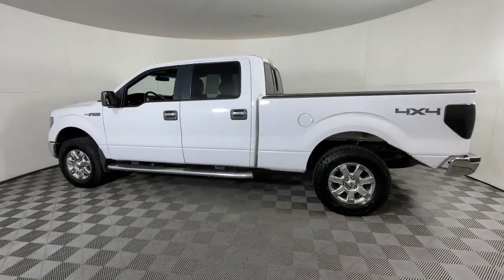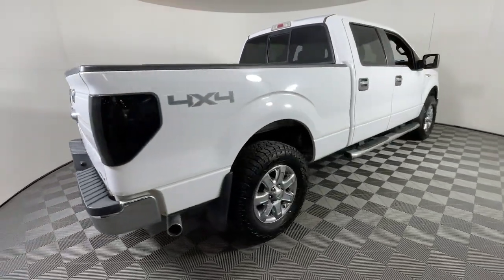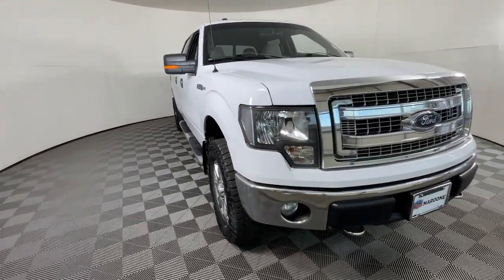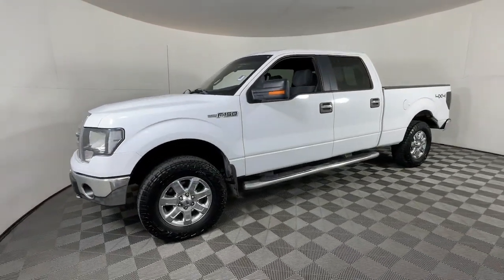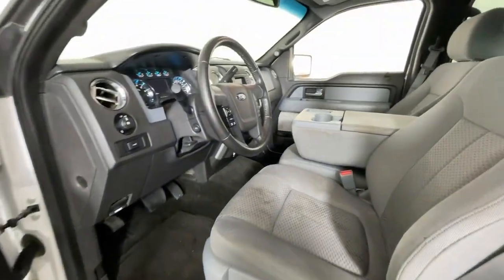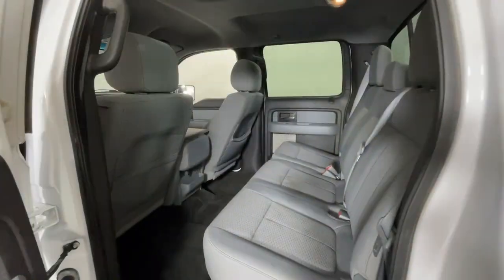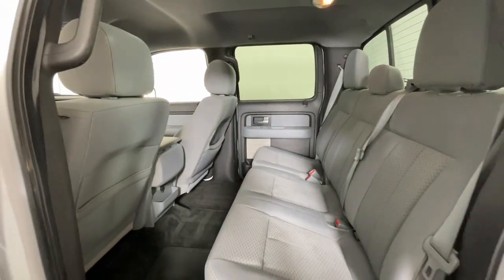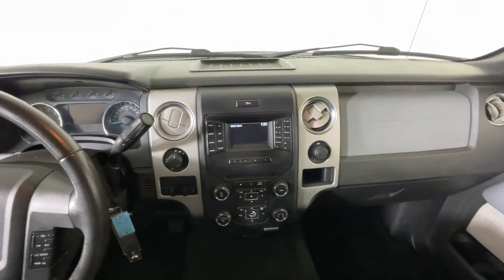2014 Ford F-150 Longmont, Boulder, Gunbarrel, Loveland, Denver DC42250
Oxford White Used 2014 Ford F-150 XLT available in 235 Alpine Street, Longmont, Colorado at Mike Maroone Ford Longmont. Servicing the Longmont, Boulder, Gunbarrel, Loveland, Denver, CO area.

Recent Arrival! Clean CARFAX. FREE DELIVERY ANYWHERE IN COLORADO LOCAL TRADE F-150 XLT 5.0L V8 FFV 4WD ABS brakes Alloy wheels Compass Electronic Stability Control Equipment Group 302A Luxury Illuminated entry Low tire pressure warning Rear-View Camera Remote keyless entry SiriusXM Satellite Radio SYNC Voice Activated Communication & Entertainment Traction control Trailer Brake Controller Trailer Tow Package XLT Chrome Package XLT Convenience Package XLT Plus Package. Odometer is 14523 miles below market average! White 2014 Ford F-150 XLT 4D SuperCrew 5.0L V8 FFV 6-Speed Automatic Electronic 4WDAwards:* 2014 KBB.com Brand Image Awards